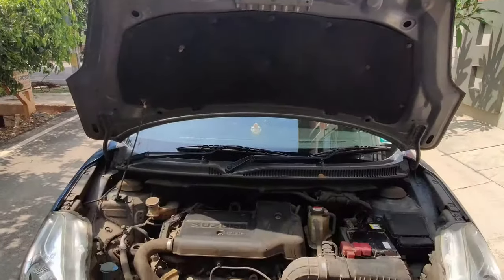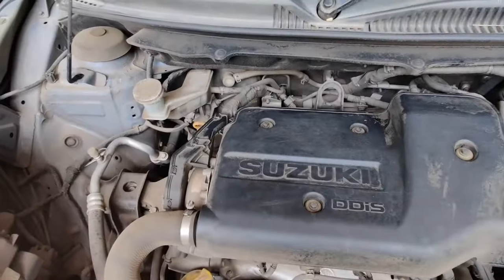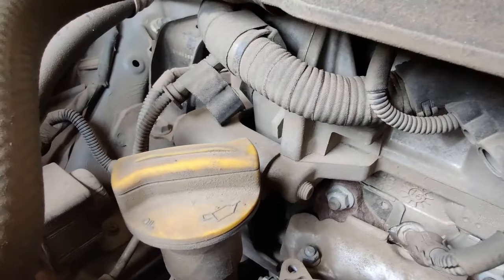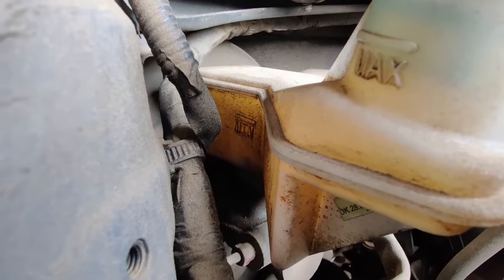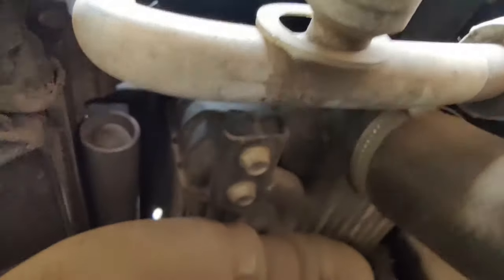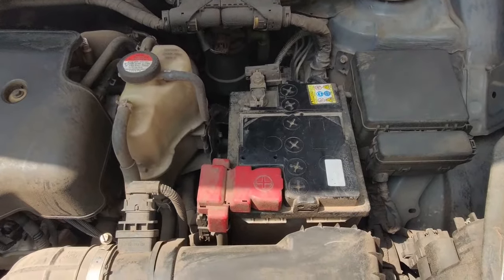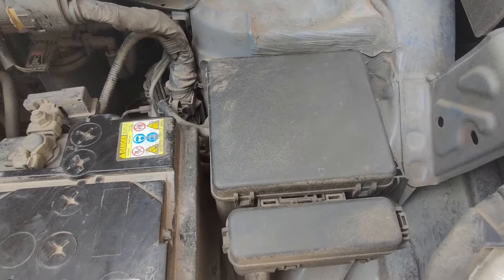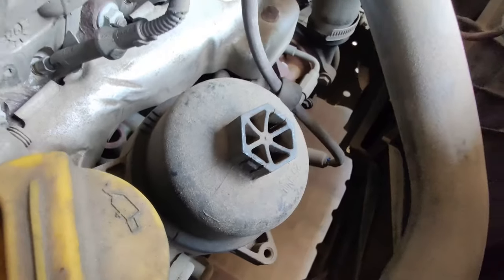components under the car bonnet ||| CAR CARE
If you own a car, then this is a very important video which helps you to understand the basic components present under the hood. For easy understanding, I am explaining these components present in the Maruti Suzuki Baleno (Diesel Variant).

In case if you have doubts about the components under the car bonnet, this video will help you to understand those things and make you aware of the things that you should take care.

Components covered:
1) Engine
2) Battery
3) Brake Fluid tank
4) Fuse Box and many more.